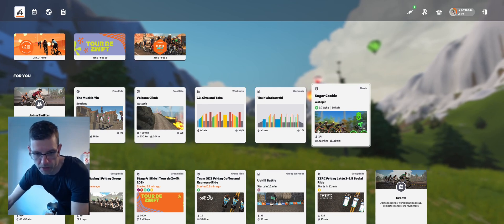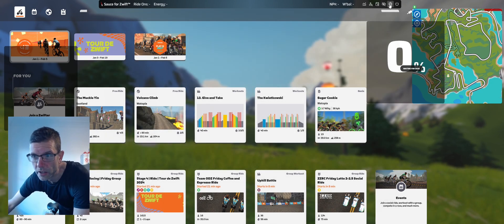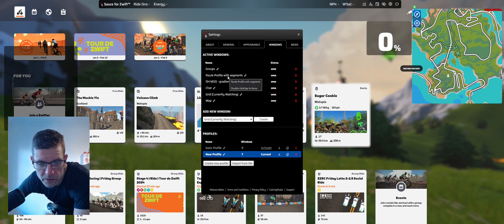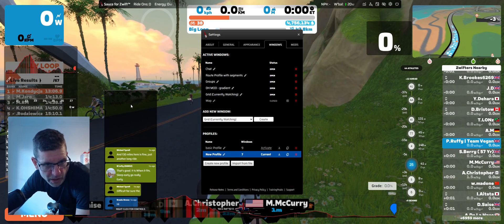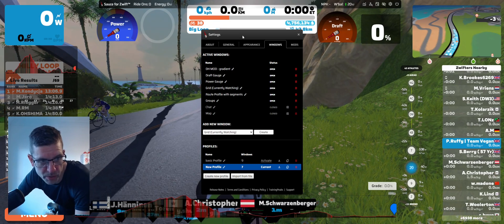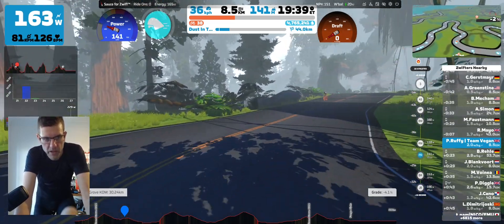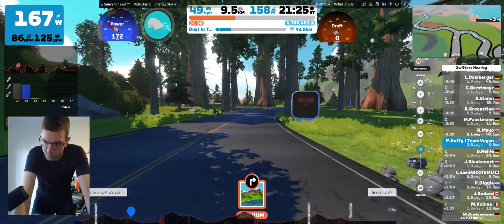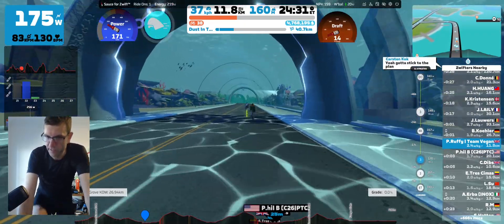Sauce 4 Zwift - Overlays/Mods Demo (Very rough demo!)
Just me playing with Sauce after adding some mods - Couldn't find much info about setting it up on YT so if there's enough interest let me know in comments - happy to a proper walkthrough